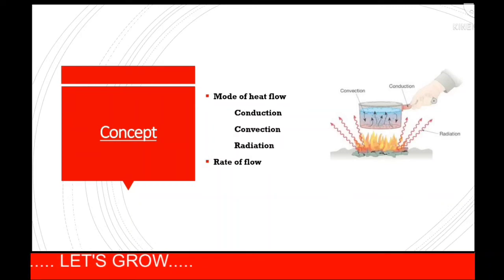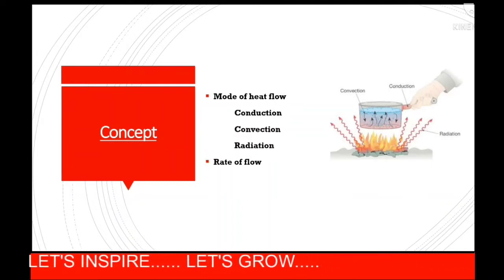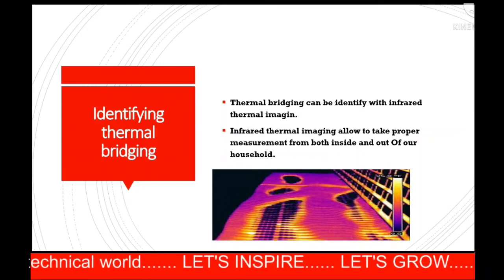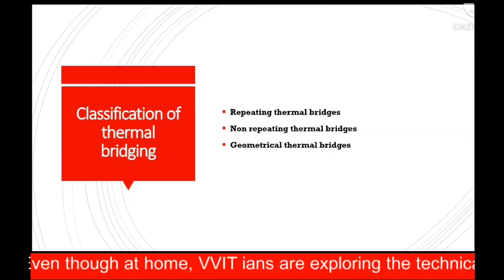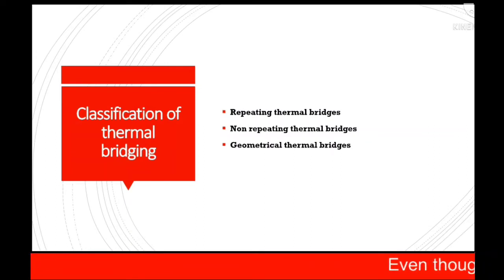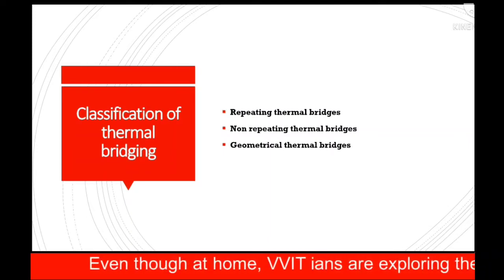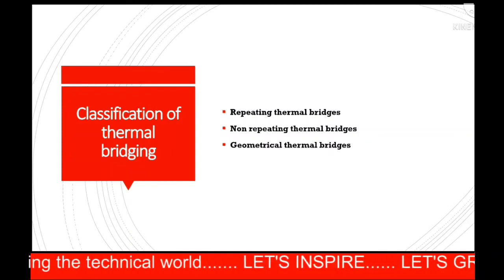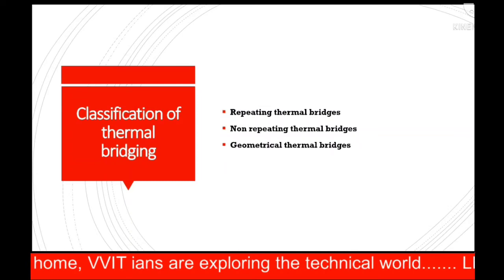Saturday series-24# Lets inspire Lets grow, rejuvenatingclub by First year Students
Saturday series-24#
Lets inspire Lets grow,
rejuvenatingclub by First year Students,
Name of the Student - ANJANA JAYARAJ P (Civil-s1),
Topic - " THERMAL BRIDGING "